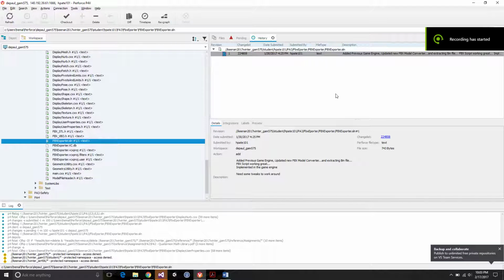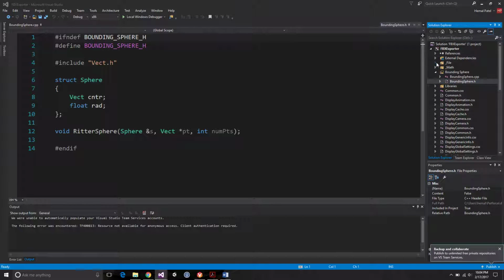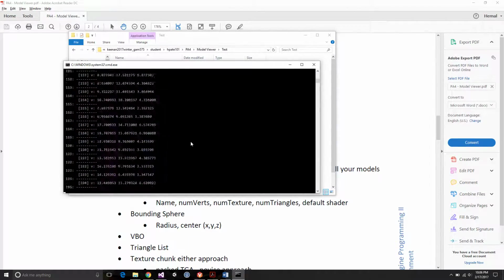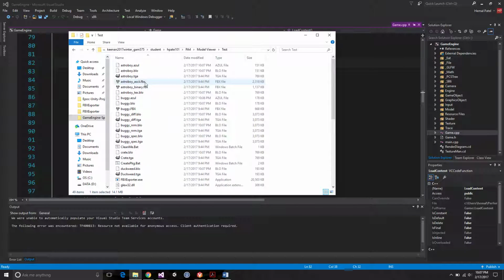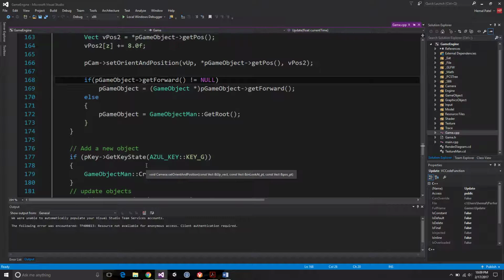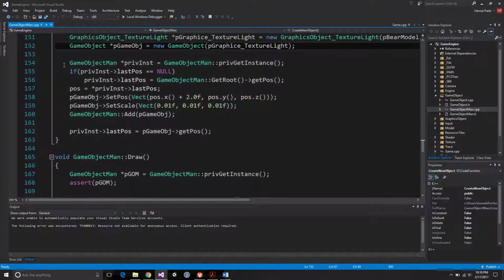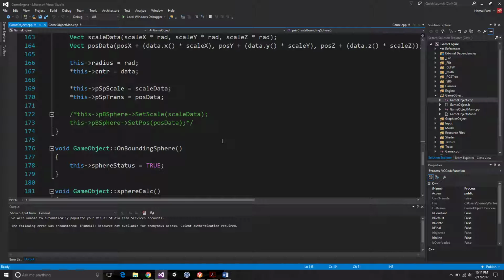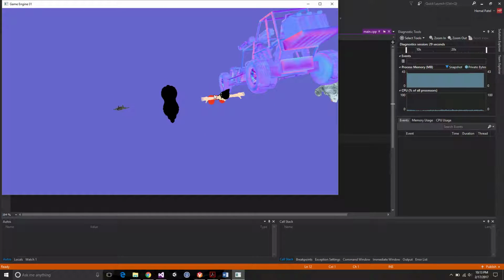GAM 575 Milestone 1